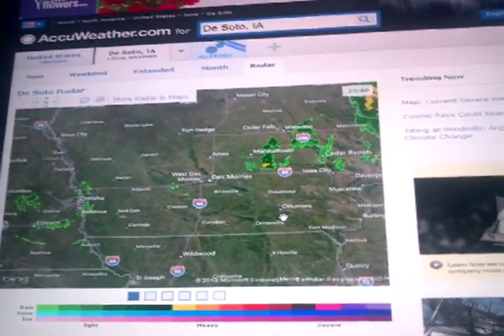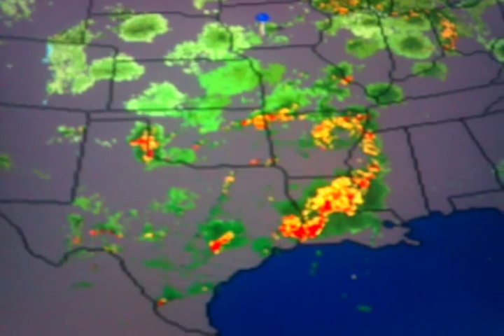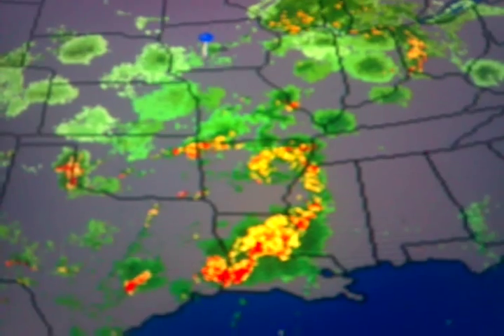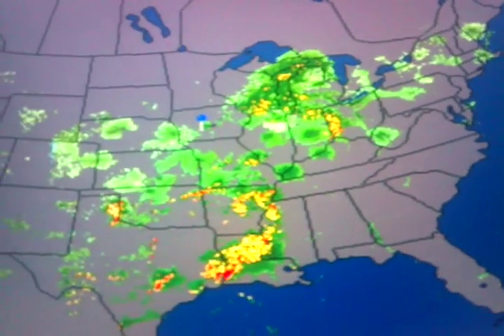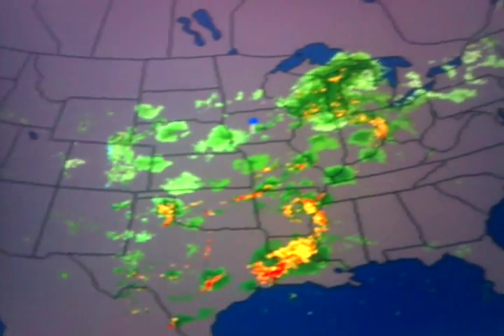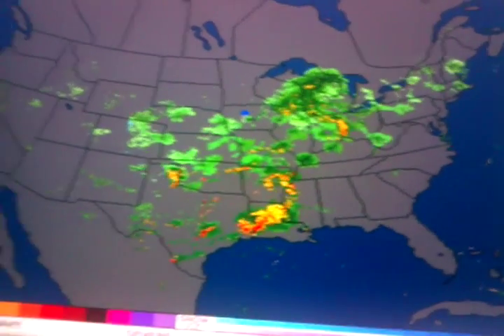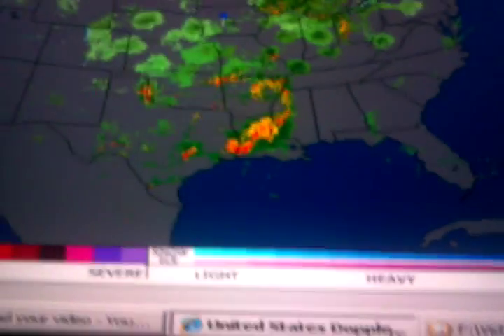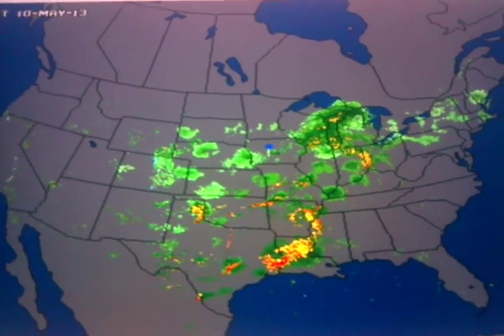Doppler Radar Weather Modification Must See!